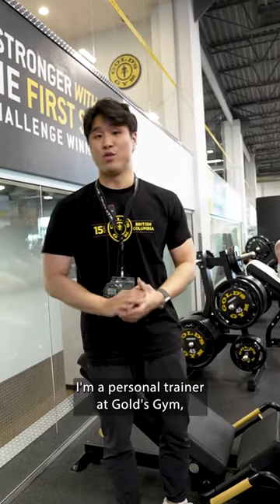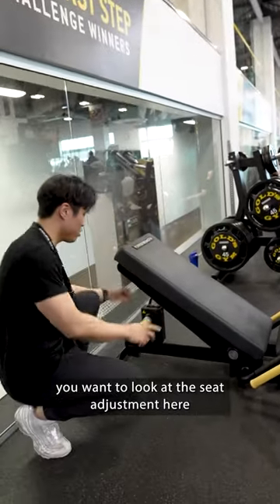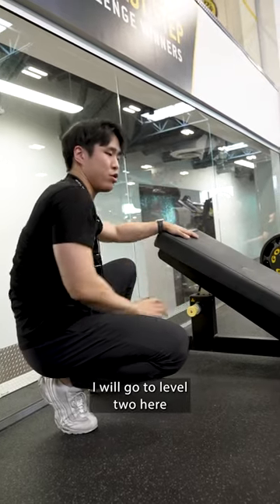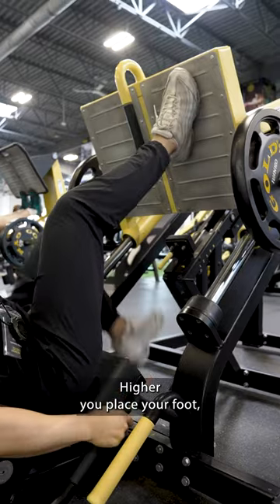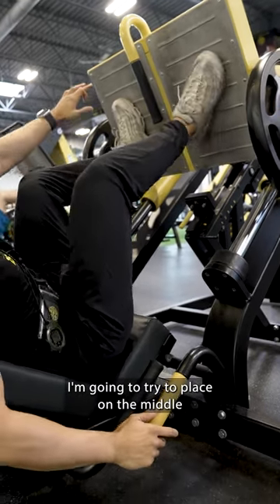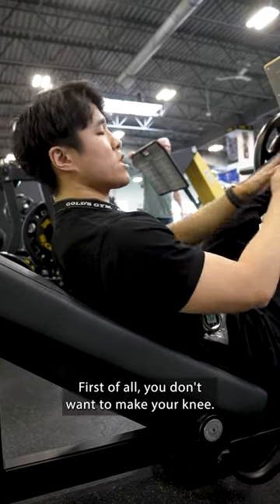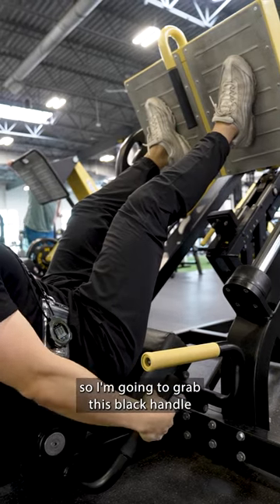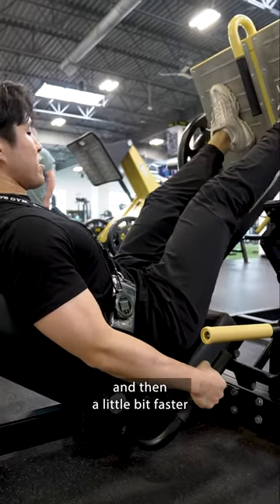Join Matt in his pursuit of powerful legs, as he guides us through the proper form of the leg press!